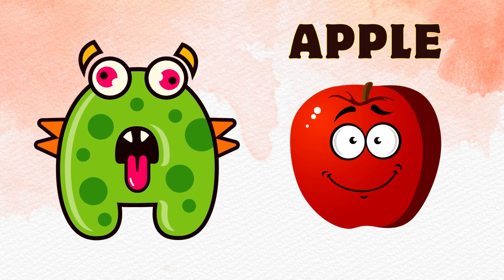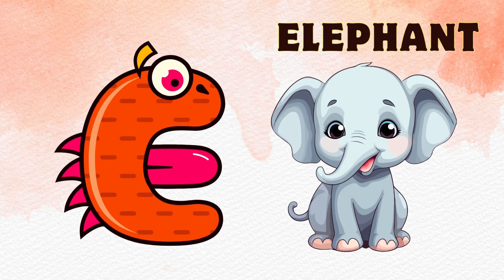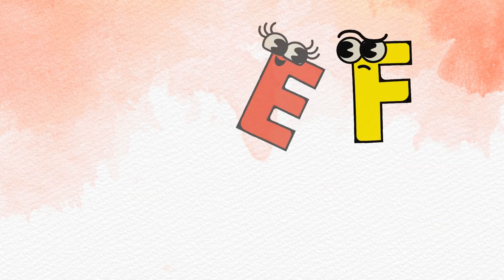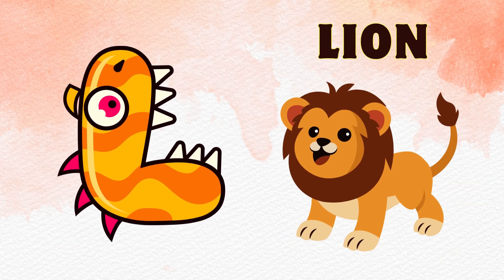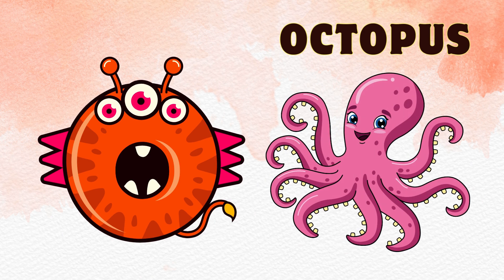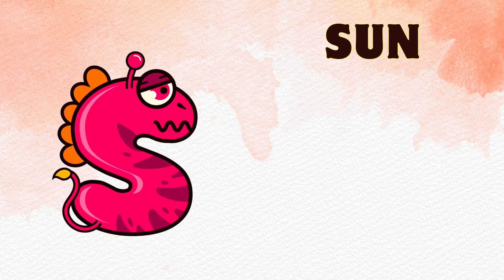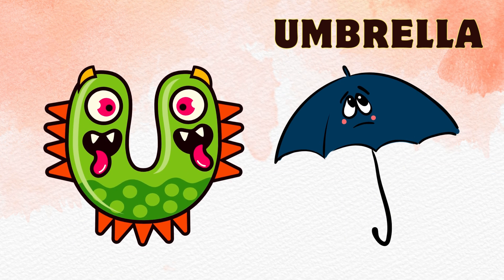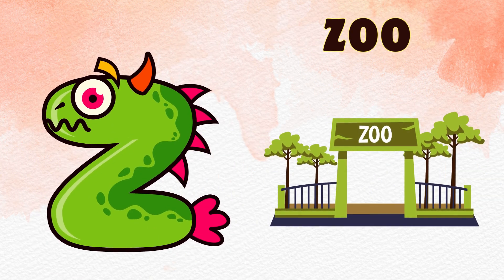Alphabets songs for kids| Abc song for kids| Phonic song for kids | rhyming ABC songs